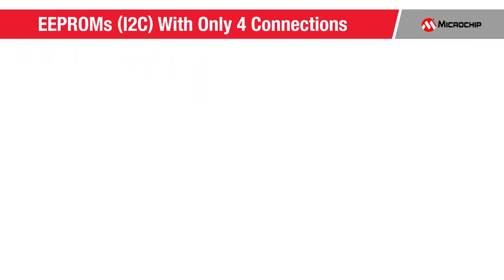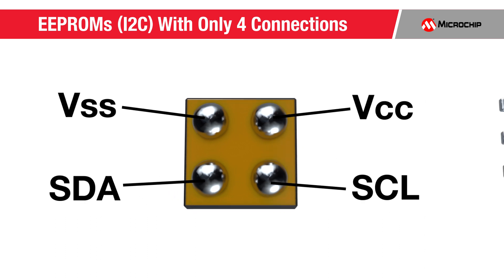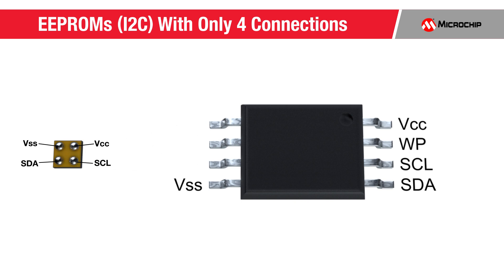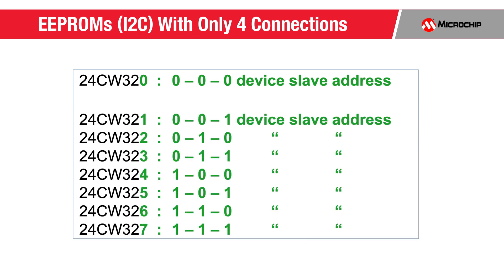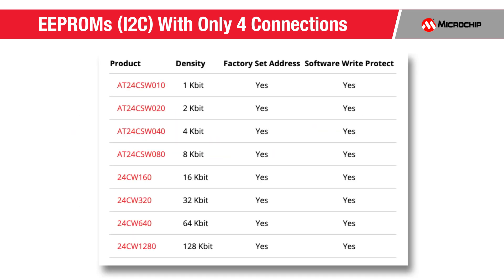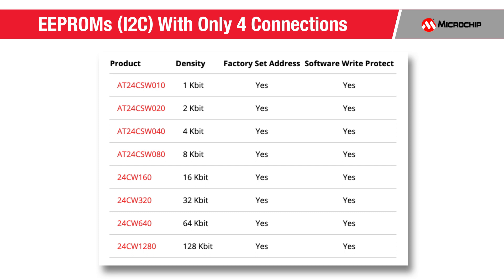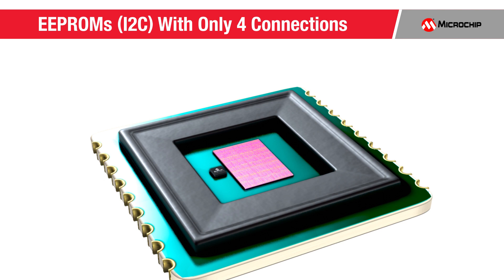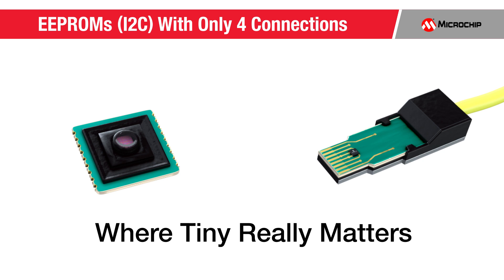MPD Four connection EEPROM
This is a short value video explaining the 4-pin version of the standard 8-pin serial I2C EEPROM.